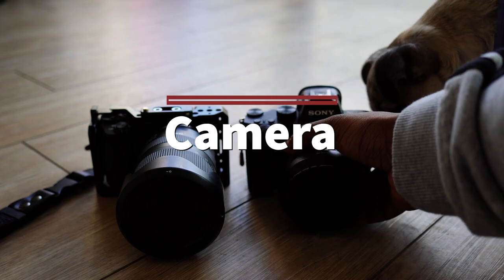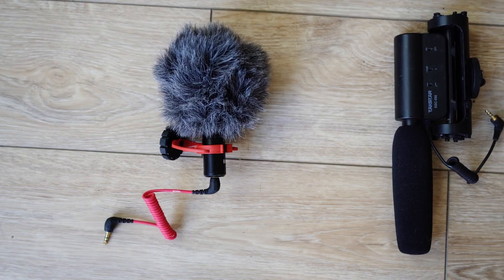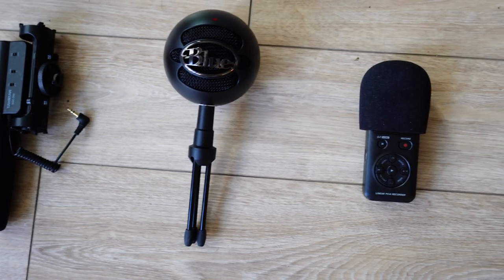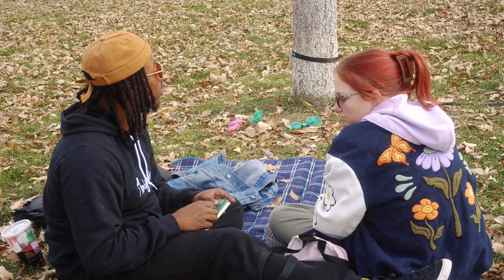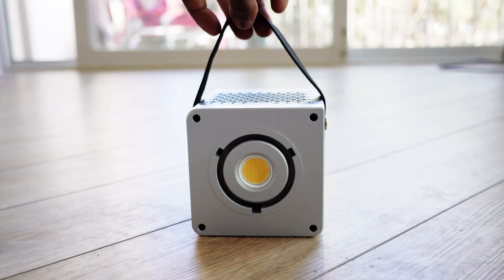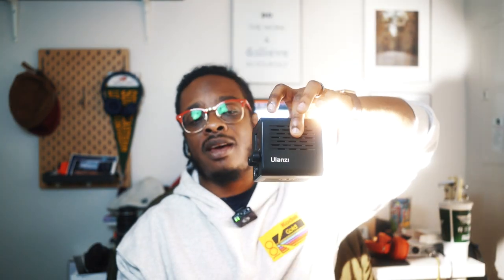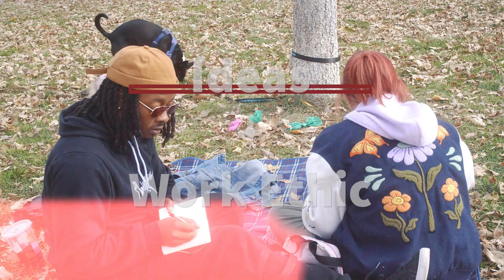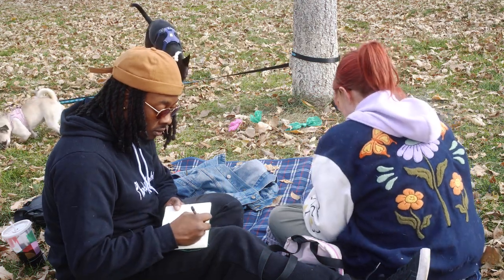📷 Gear You NEED to Succeed at Content Creation in 2024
Getting started with content creation doesn't have to be difficult. You only need a few things to get started.